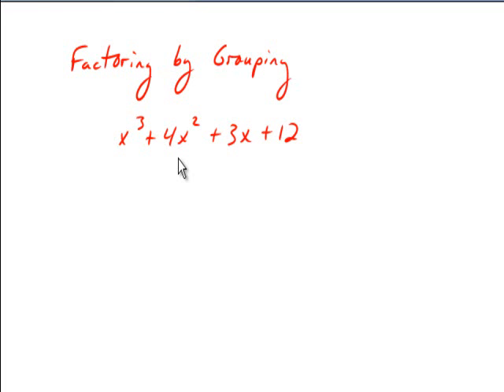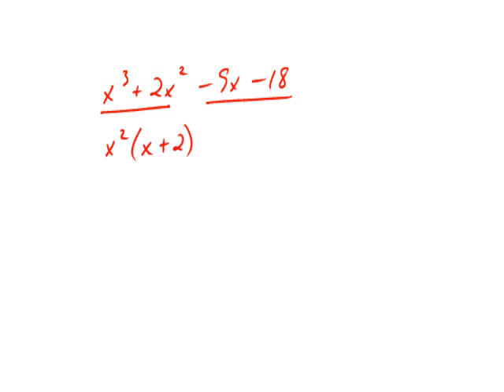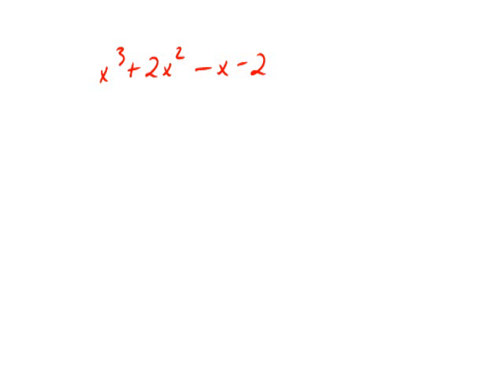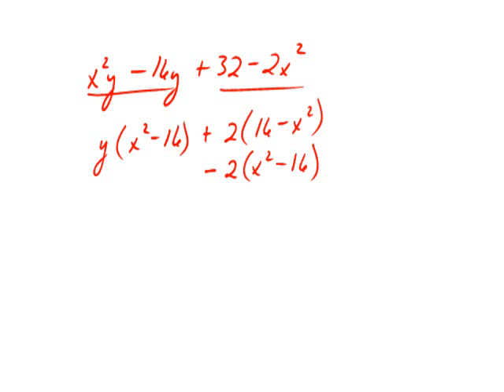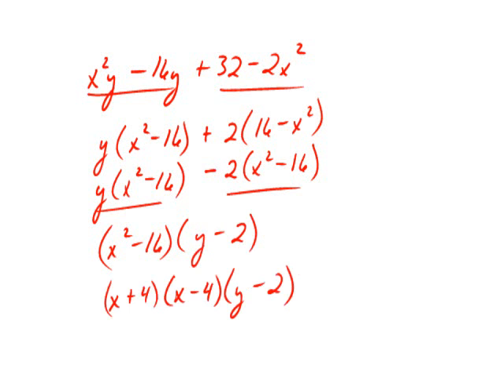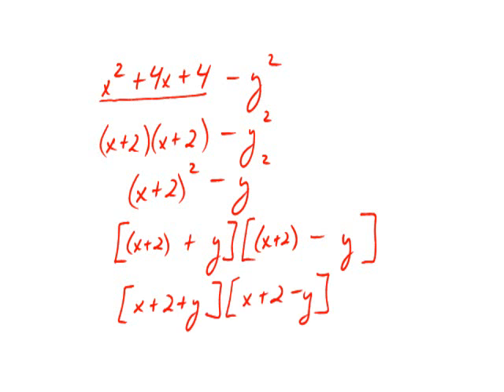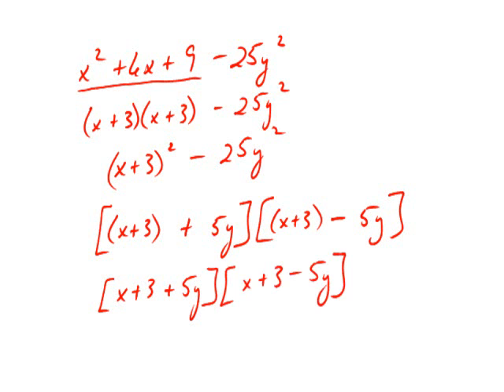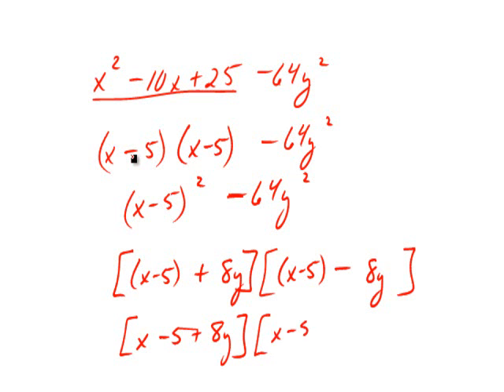Factoring by Grouping